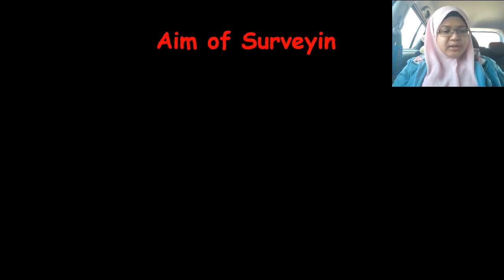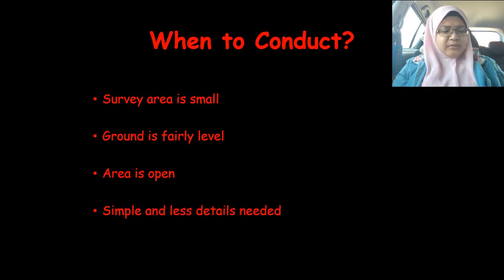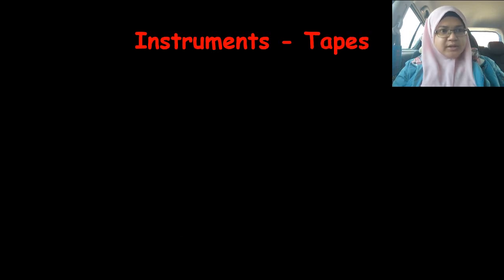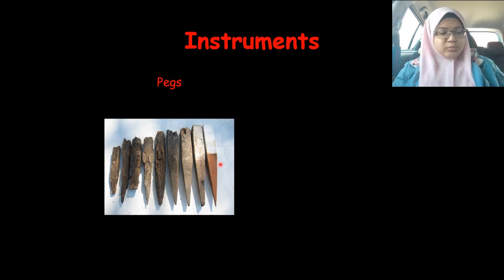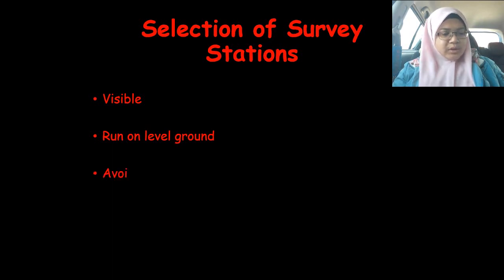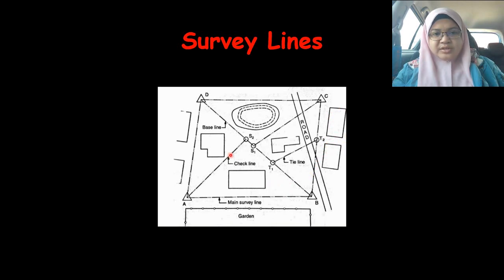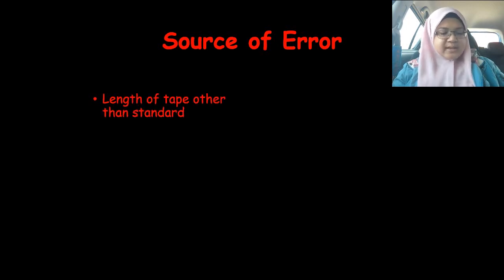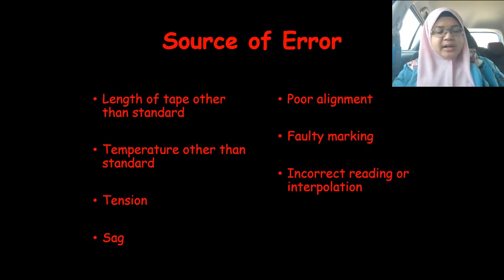CHAIN SURVEYING - The Oldest Surveying Technique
Let's learn about Chain Surveying which is one of the oldest surveying techniques available. Is it still practiced today? Maybe yes, maybe no. But, there's nothing wrong with learning it. Who knows, we could encounter old maps or plans that had used this technique in its measurement. So, it is good to learn about it. Plus, it is never a waste of time in learning.